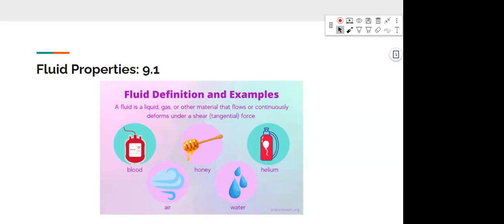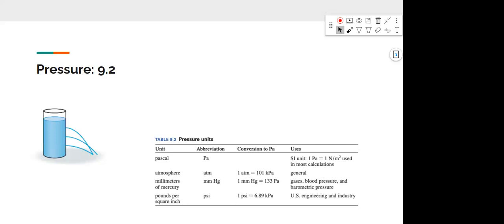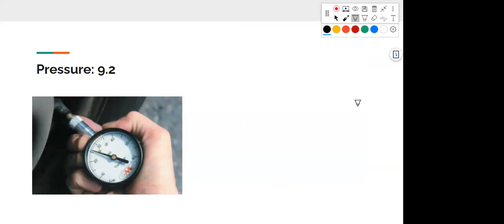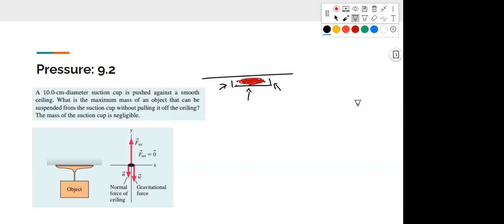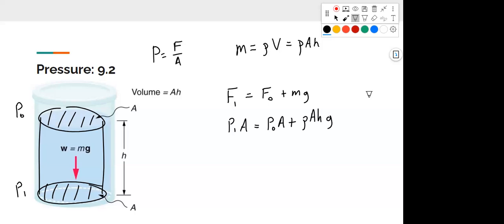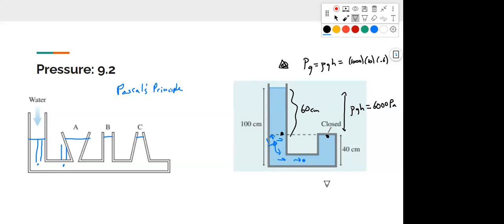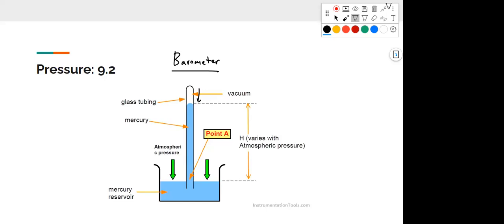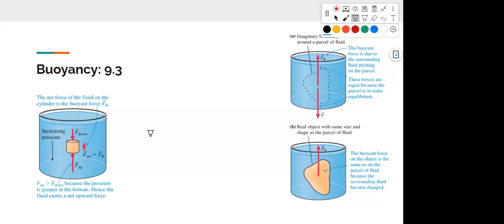Physics 3B: Lecture 1 - Fluids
I cover the 2023 syllabus (which may be different in other years) before discussing fluids and pressure.